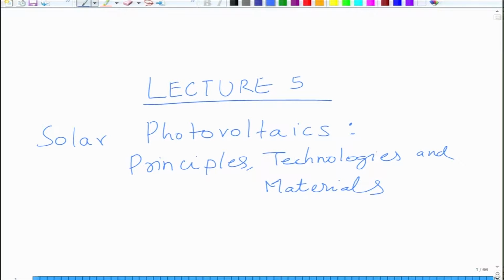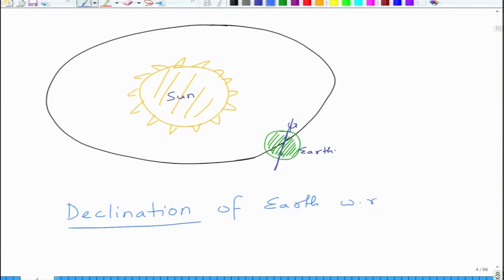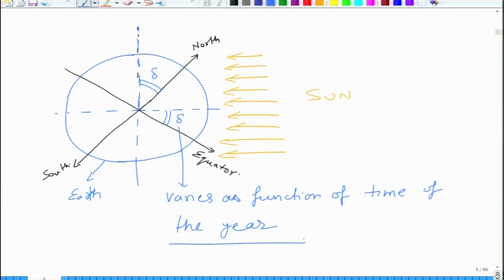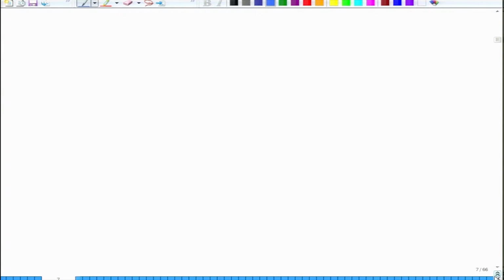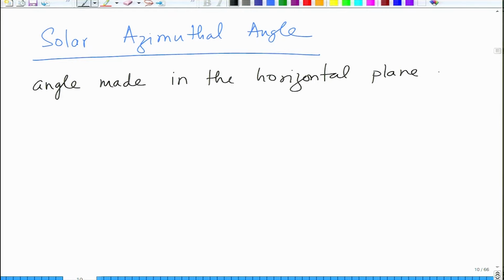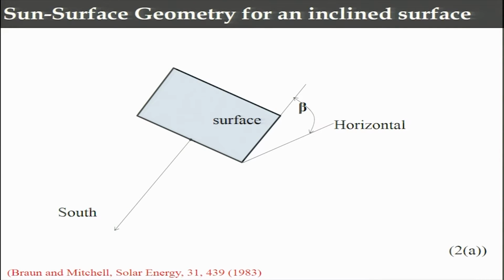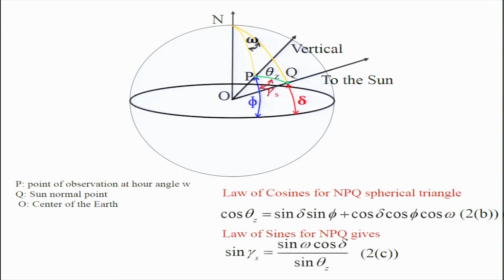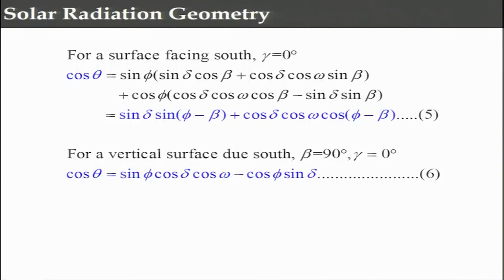Sun - Earth angular relations